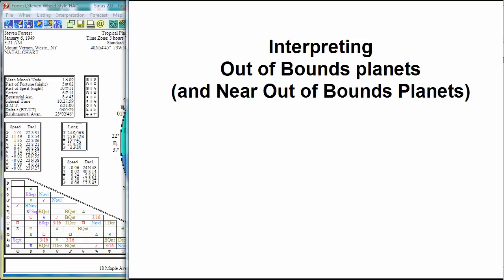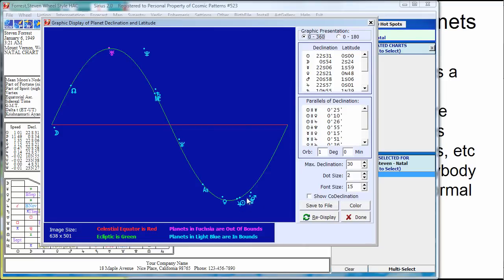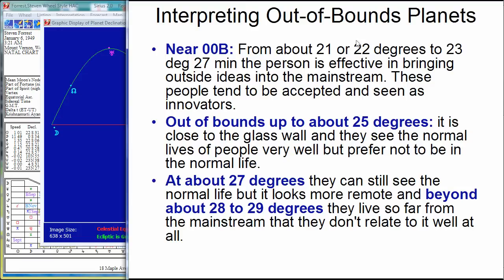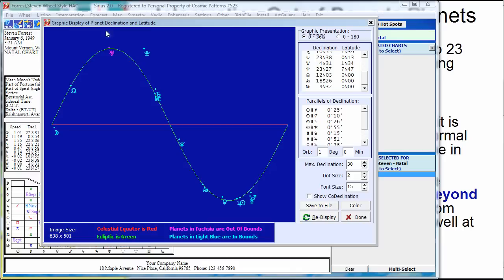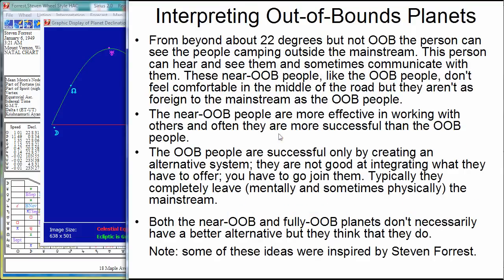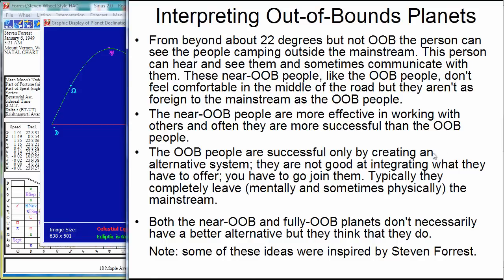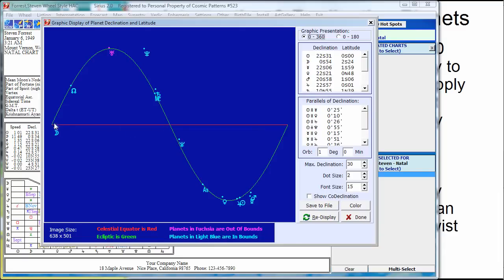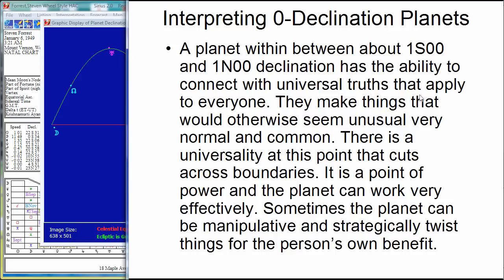Interpretation of Out of Bounds Planets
Planets that have a declination outside of the range of 23S27 to 23N27 are referred to as being out of bounds. An explanation of how planets are interpreted that are close to being out of bounds, moderately out of bounds, and very far out of bounds.